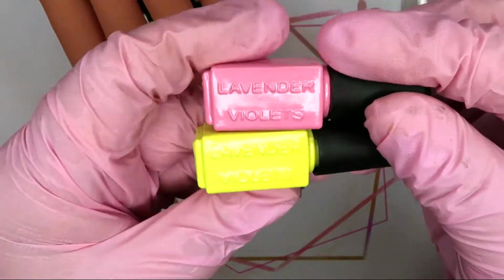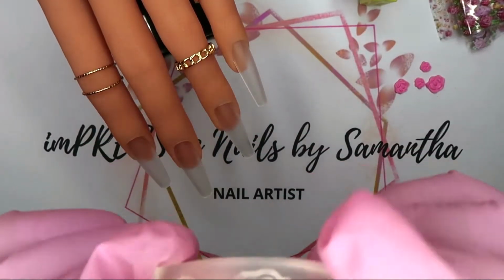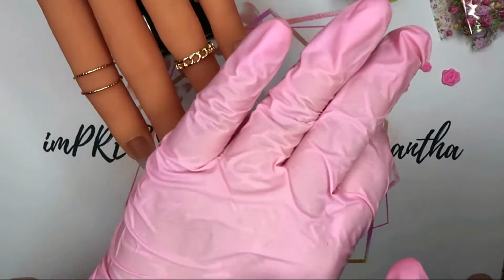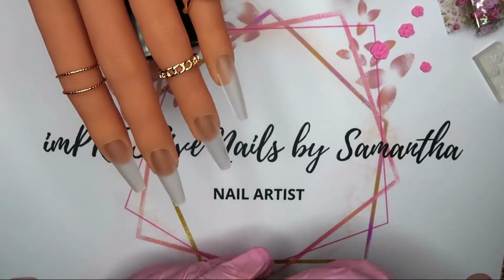FUN WITH FOILS ON FRIDAY | NAIL FOILS AND CHARMS